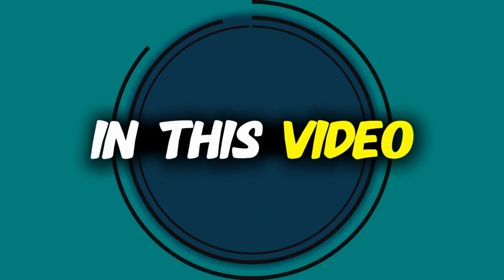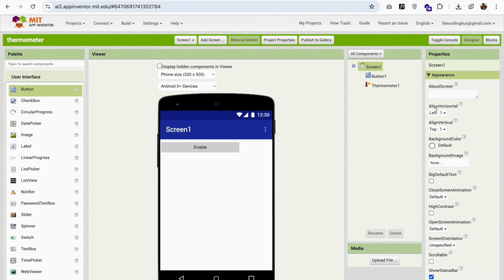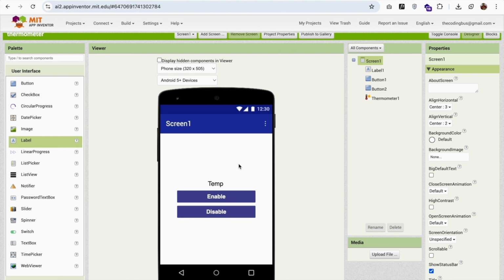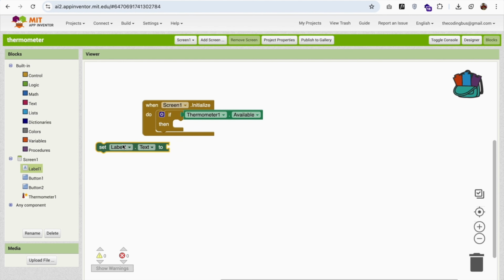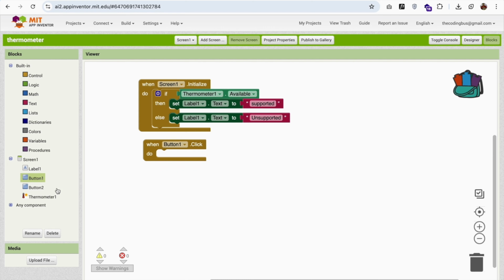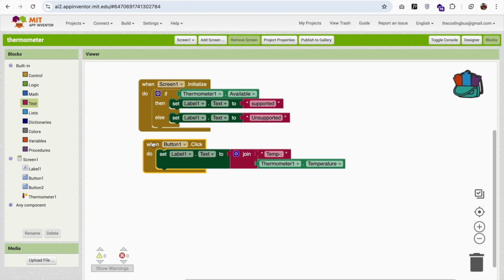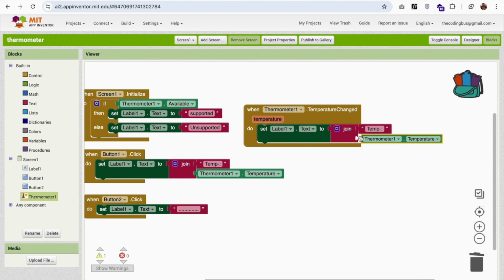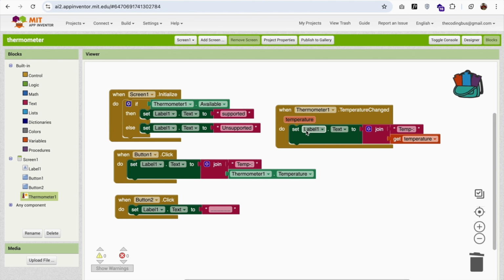Create a Thermometer App in MIT App Inventor | Temperature Sensor App Tutorial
This tutorial teaches how to create a thermometer app in MIT App Inventor using temperature sensor components, Android device sensor data, no-code development tools, live temperature display, UI design, real-time readings, hardware integration, educational app building, App Inventor projects, and beginner-friendly development techniques.

Learn how to create a Thermometer App in MIT App Inventor step by step! 🌡️
This app allows you to measure and display temperature using your device’s sensors (or connected hardware). Perfect for beginners and students exploring app development with MIT App Inventor.

📌 In this video, you will learn:

How to design a thermometer UI in MIT App Inventor

How to use sensors/components for temperature readings

How to display and update live temperature

How to test your app on a real device

By the end of this tutorial, you’ll have your own working Thermometer App ready! 🚀